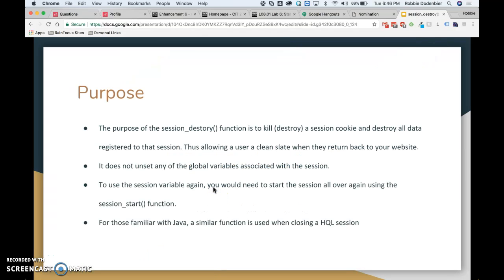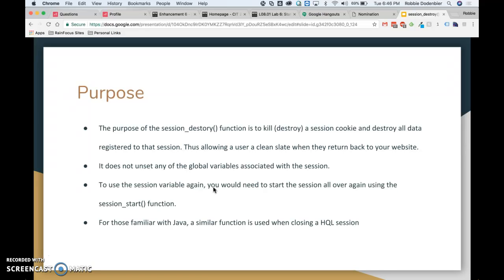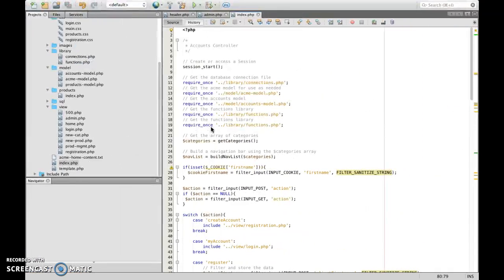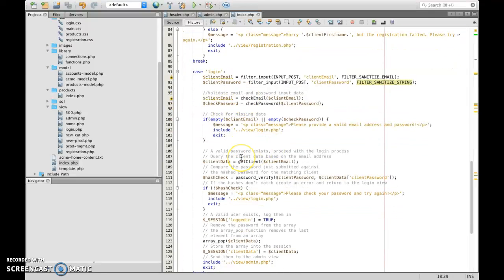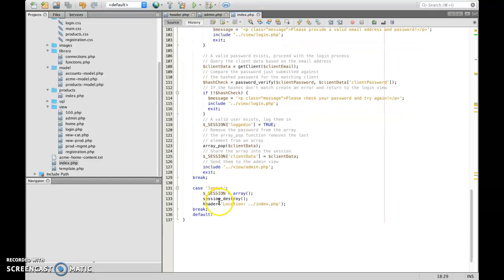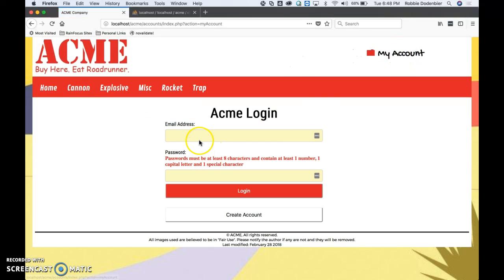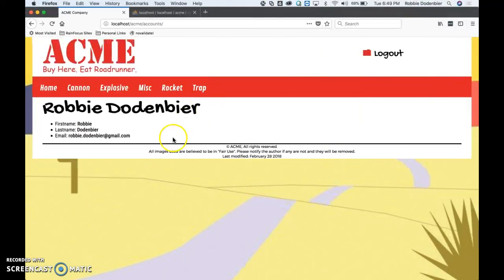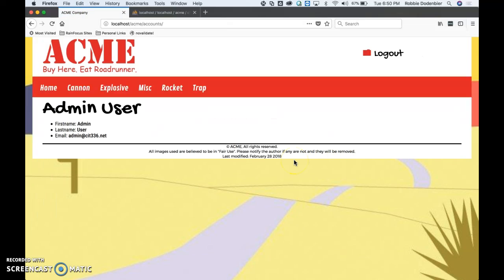CIT 336 - Session Destroy Presentation